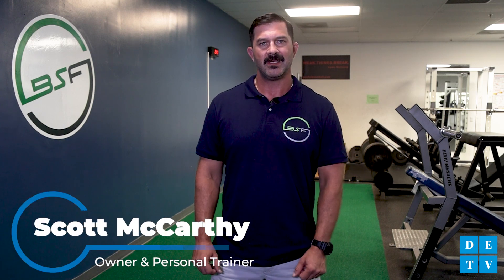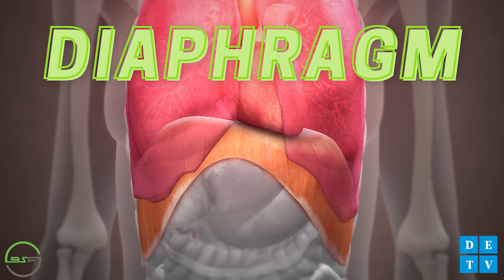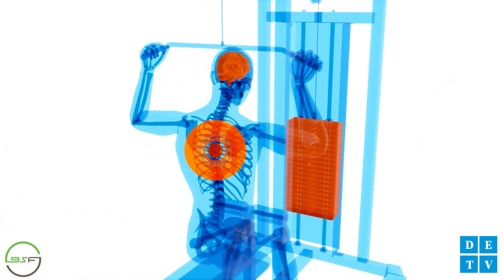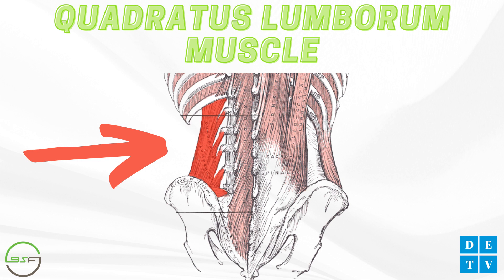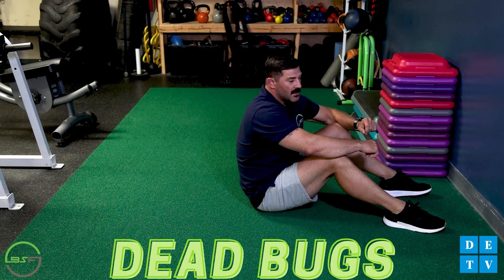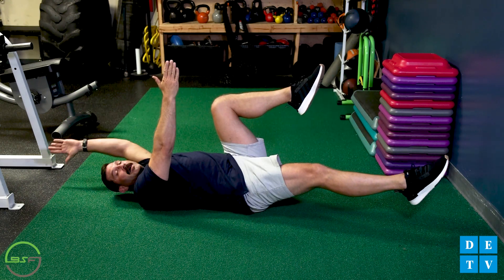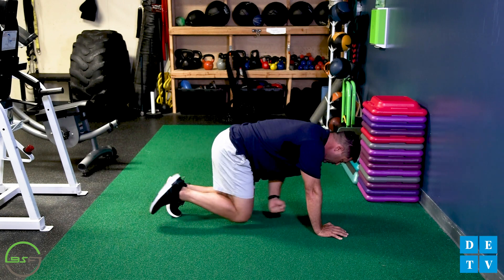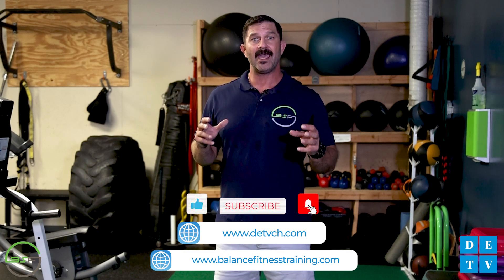DETV's Healthy Habits Ep 3 | Core Muscles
In this Healthy Habits episode, Scott will expose your body’s core muscles. What and where they are and how they function. Also a few core exercises with some tips on how to do them with good form.

Follow @bsfgym

DETV is dedicated to changing the narrative of the wonderful state of Delaware! We are focusing on nothing but positive stories that highlight people, organizations & communities!